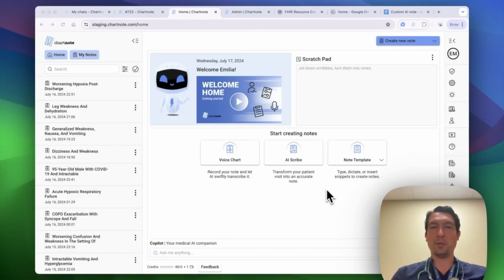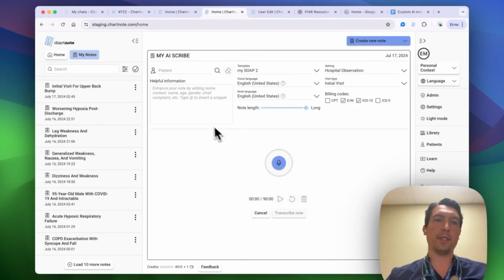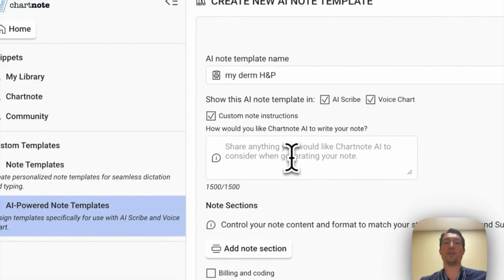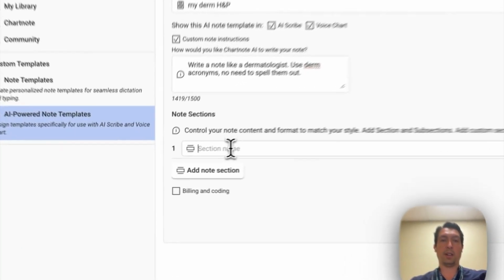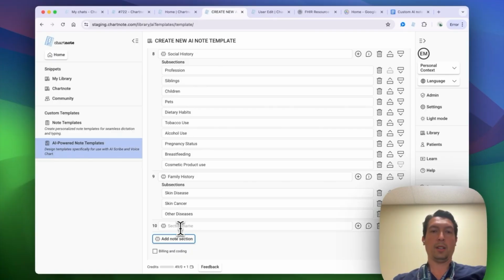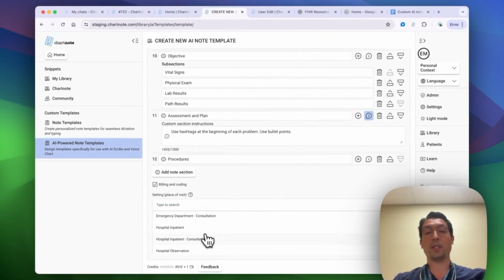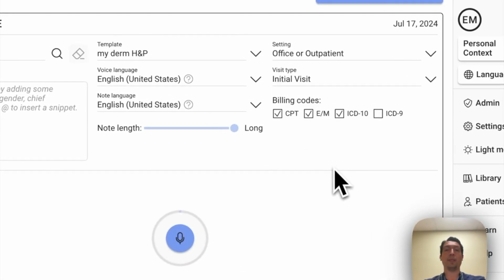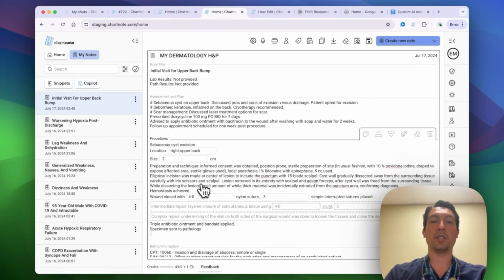Demo: Building a Custom AI Note Template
Discover how to create custom AI note templates with Chartnote! Enhance your medical documentation with AI Scribe and Voice Chart, giving you full control over note structure and style. Expedite your workflow and produce perfect notes every time!

About Chartnote